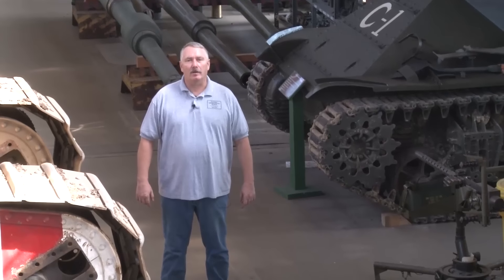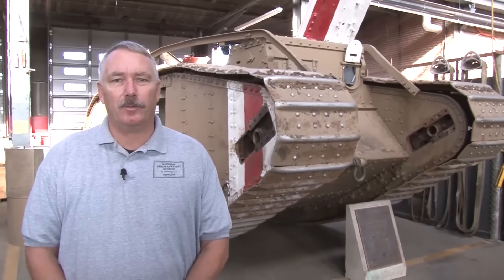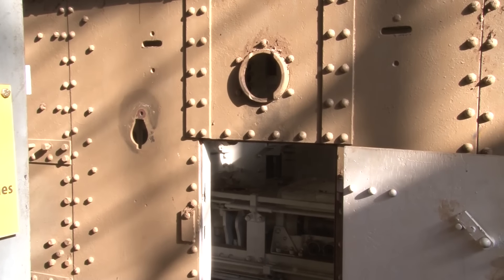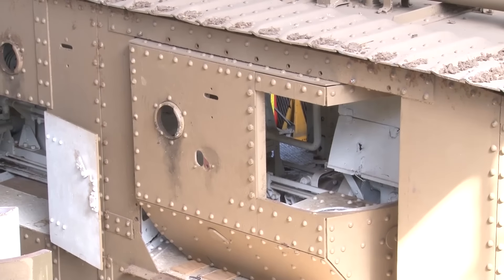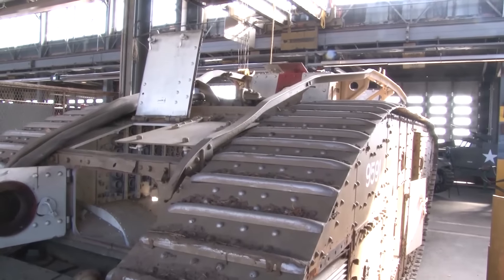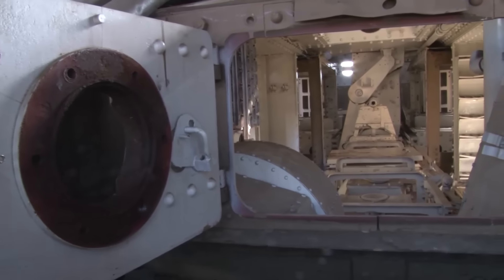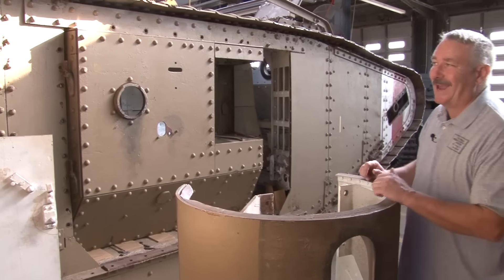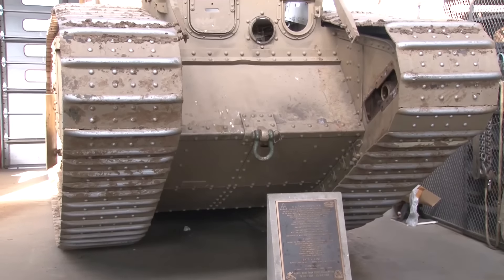Tank Talk: The British Mark V Star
In this episode, Len Dyer of the National Armor and Cavalry Restoration Center discusses the World War I era British tank, the Mark V Star.